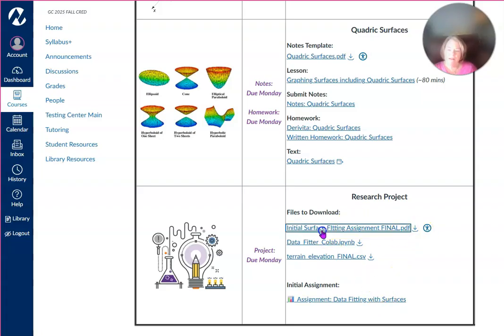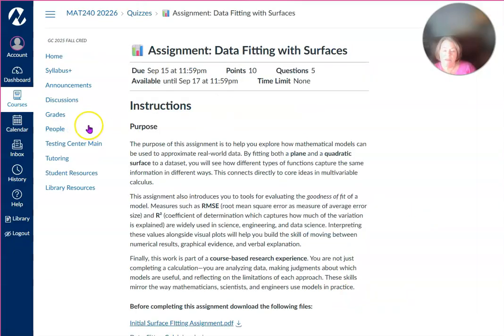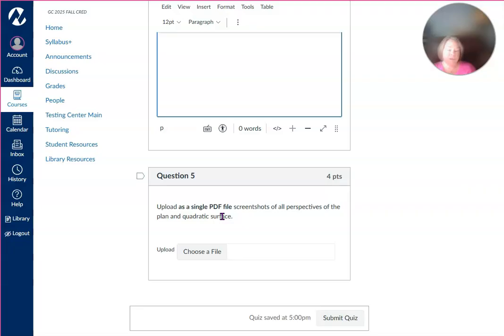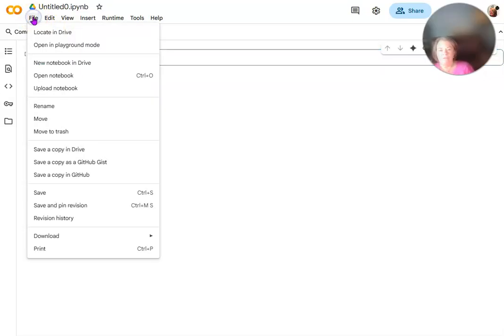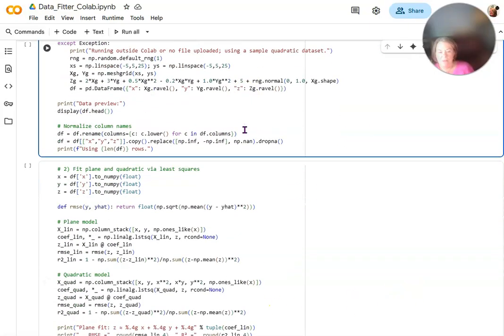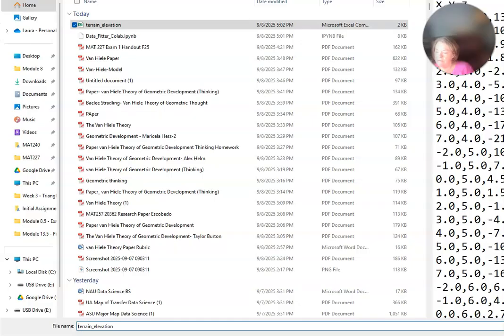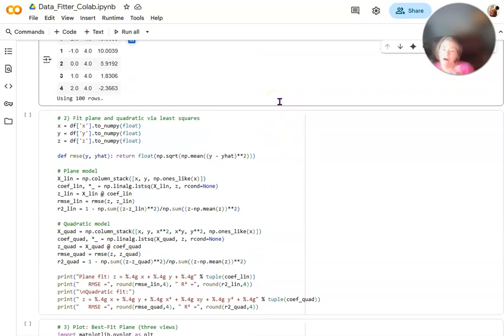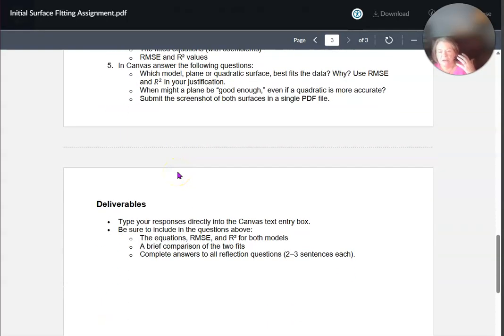Initial Research Assignment